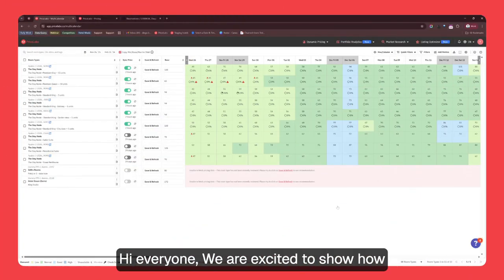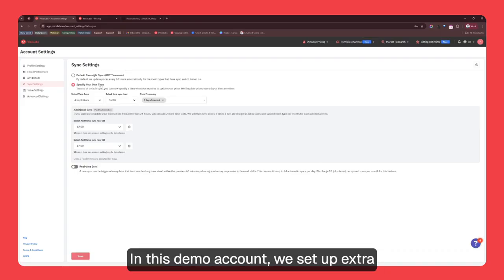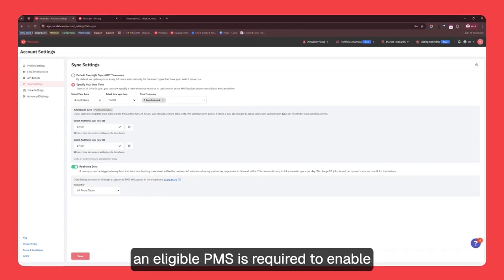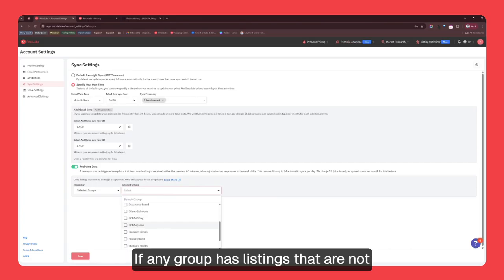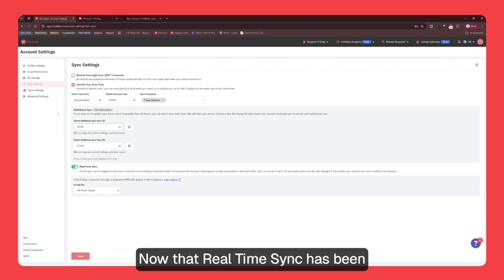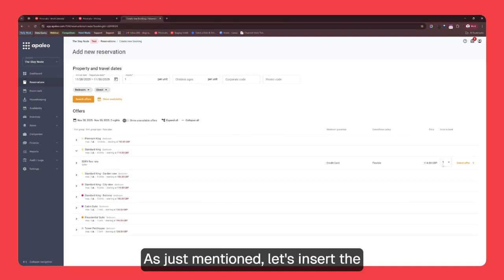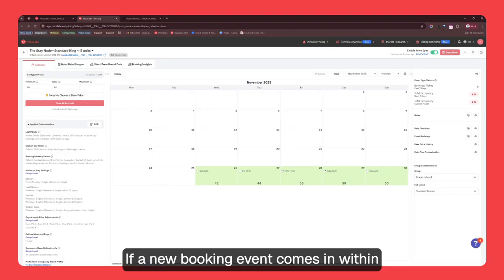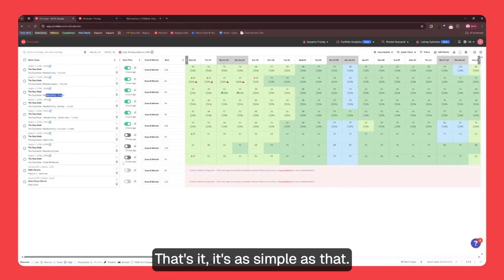PriceLabs Tutorial: How to Activate Real-Time Sync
Learn how to upgrade your PriceLabs account from standard daily syncs to up to 24 price updates per day with Real-Time Sync. ⚡

In this tutorial, we walk you through the complete setup process, explain the pricing structure, and show you a demo of how Real-Time Sync reacts instantly to a new booking in your PMS.

Real-Time Sync is a premium add-on designed for hotels and multi-unit operators who need a hyper-responsive revenue strategy. It works alongside your existing sync schedule to ensure you never miss an opportunity to optimize your pricing strategy.